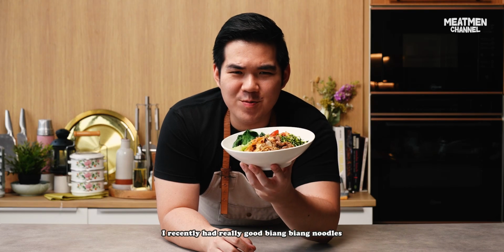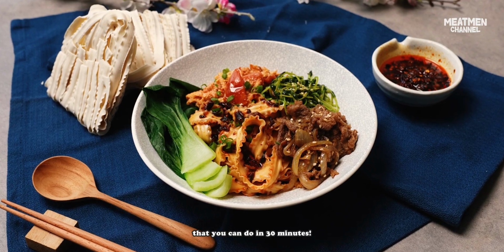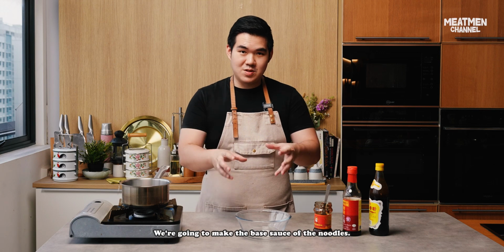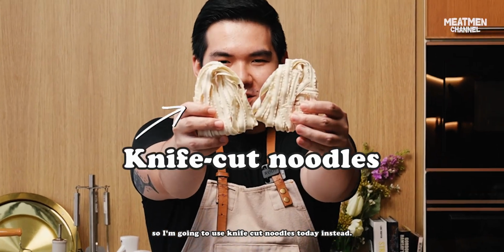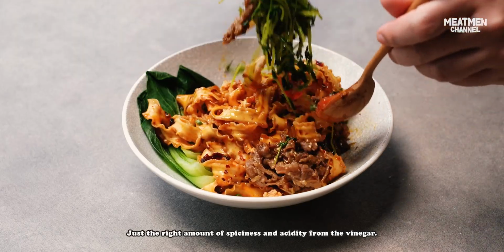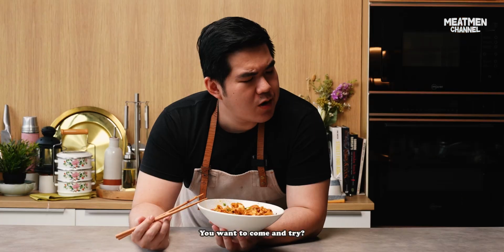Quick & Easy Biang Biang Noodle Hack in 30 Mins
Skipping the whole biang biang noodle-making process, we're taking the easy route with knife-cut noodles as they have a similar chewy texture.

The word “biang” comes from the sound made when the noodles are slapped against a surface during the pulling process, but hey, we're all about shortcuts here!

Breaking it down, we've got three simple parts: Cumin beef, stir-fried bean sprouts, and tomato egg. After blanching those knife-cut noodles, we toss them in a sauce mix.

Cumin Beef recipe:
2 tbsp Cooking oil
3 cloves Garlic (minced)
½ Onion (sliced)
½ tsp Sichuan peppercorns
200g Sliced beef
1 tbsp Shaoxing wine
1 tbsp Soy sauce
2 tsp Cumin powder
1 tsp White pepper powder
½ tsp Salt

Tomato Egg:
1 tbsp Oil
1 Tomato
1 tbsp Ketchup
1 tsp Chicken powder
½ tsp Salt
2 Eggs

Stir-fried bean sprouts:
1 tbsp Oil
3 cloves Garlic (sliced)
100g Bean sprouts
½ tsp Salt
½ tsp Sesame oil

P.S. We’ve got recipes for all your Singaporean and Asian favourites on our channel.